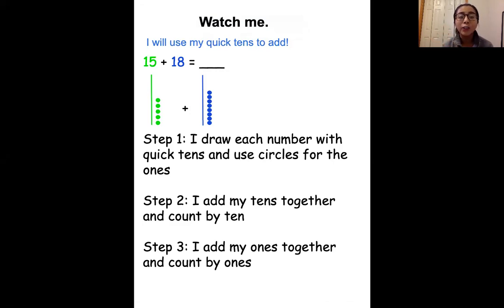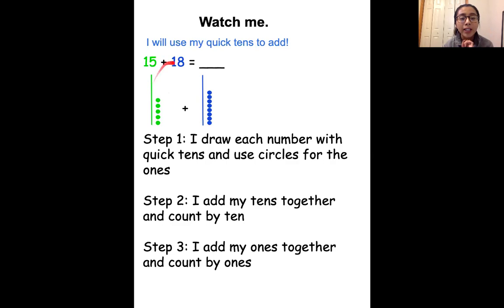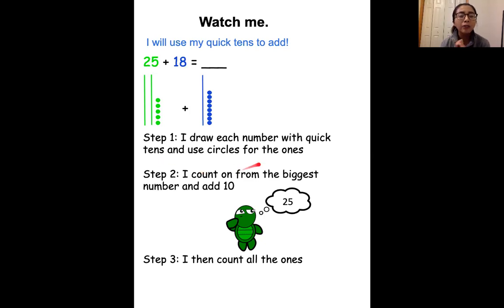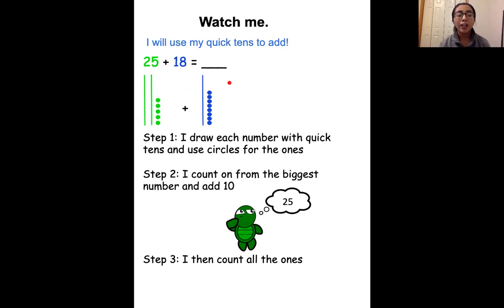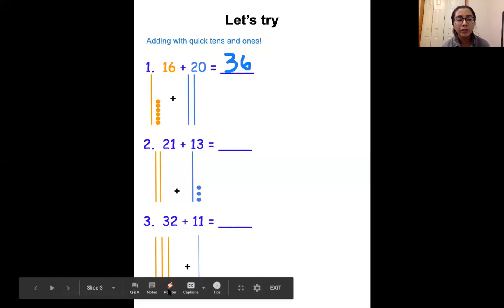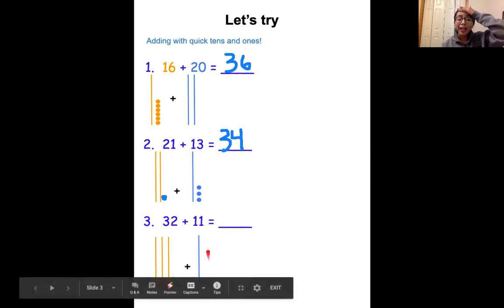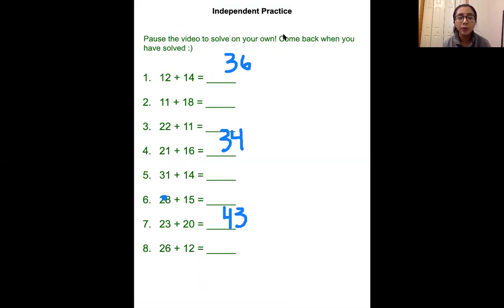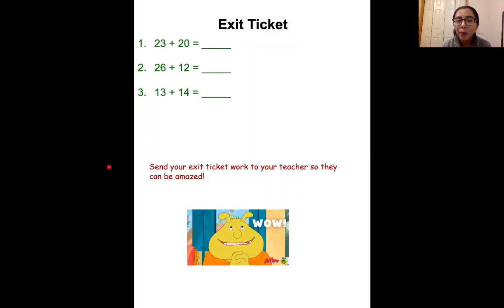1st Grade Math 4.1